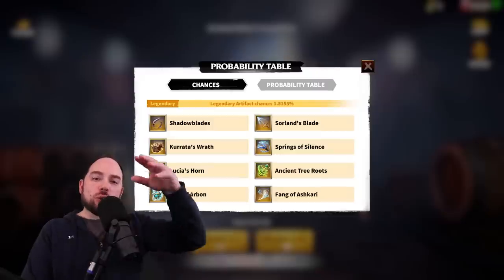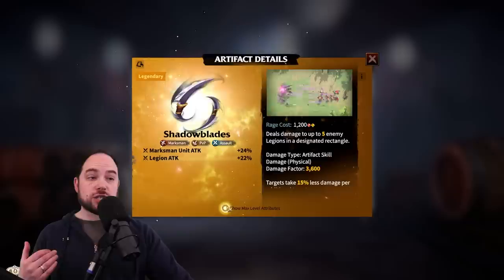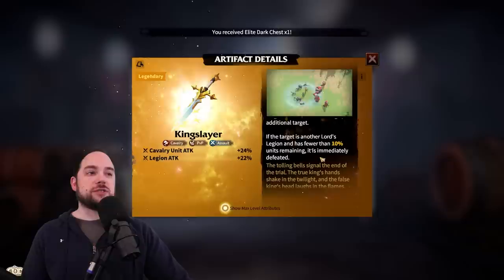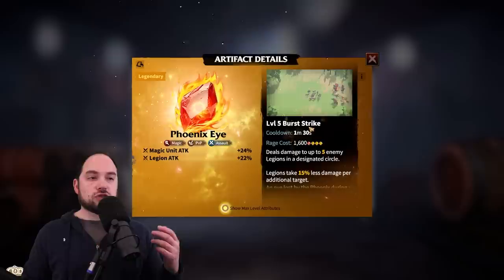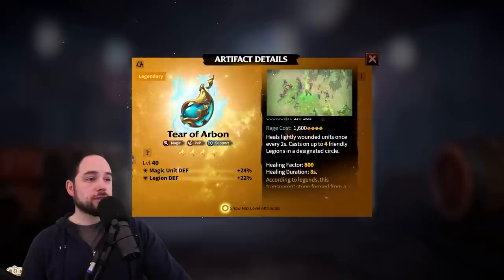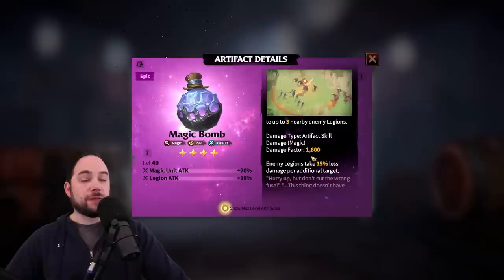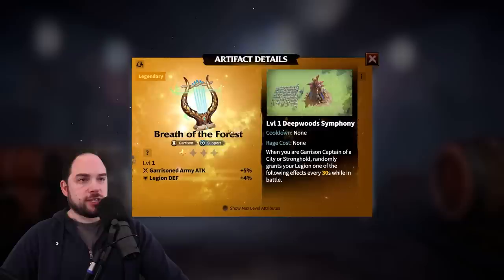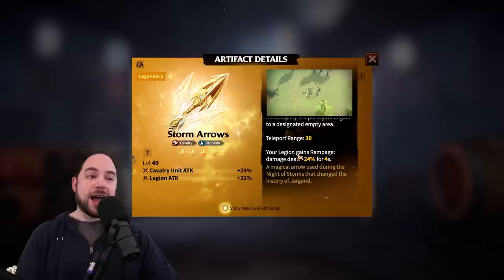Top 3 Artifacts [Legendary & Epic] Call of Dragons New Player Guide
The best Artifacts at the legendary and epic rarities in Call of Dragons (COD), as well as a guide on artifact basics.  This guide is for the very start of Season 1, and does not include the artifacts released into the game later.  These artifacts are the best use for your arcane dust.

-- Chapters --
0:00 Which artifacts are best?
1:14 Legendary Artifacts
7:20 Epic Artifacts
11:07 Artifact Basics

Cheers,
-Chisgule